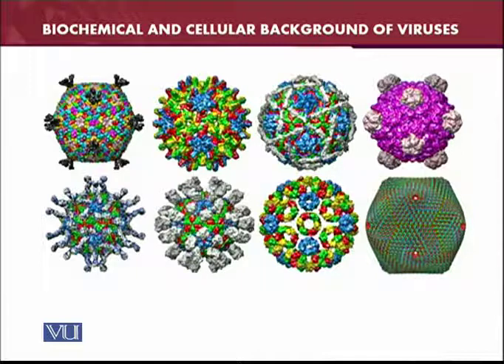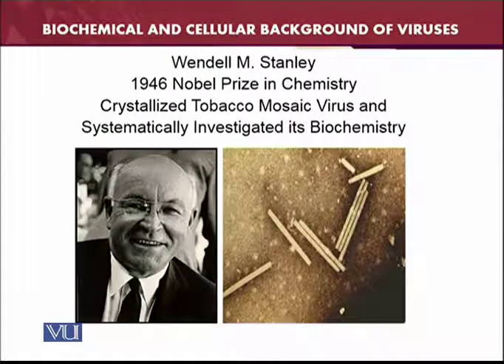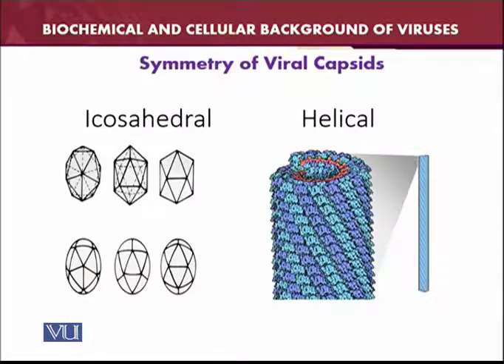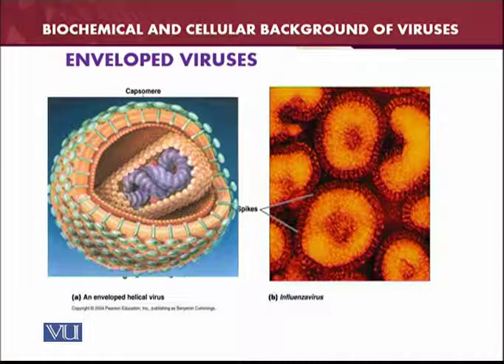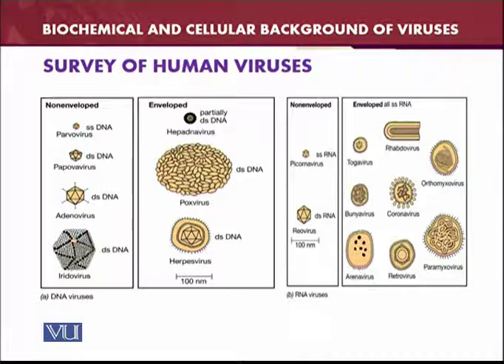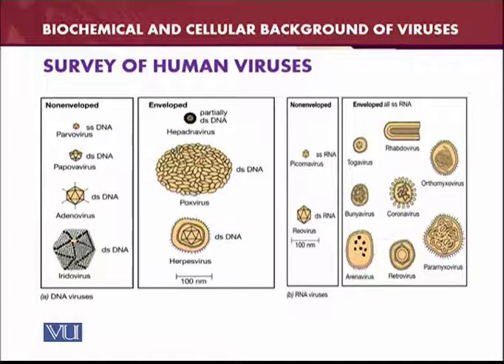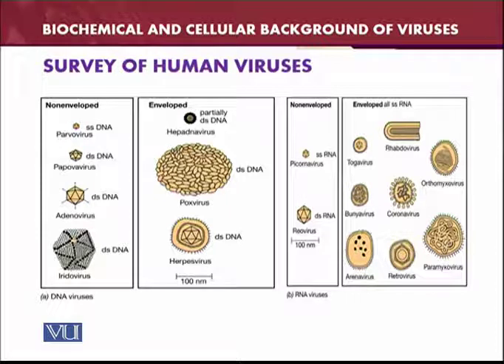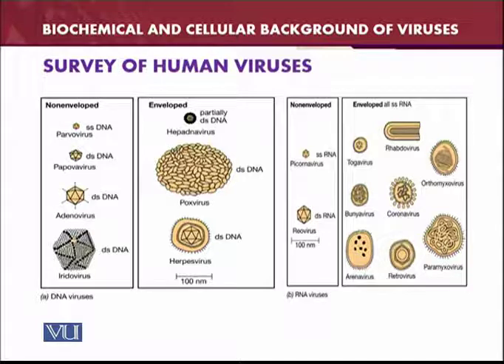BT601_Topic013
BT601 – Virology